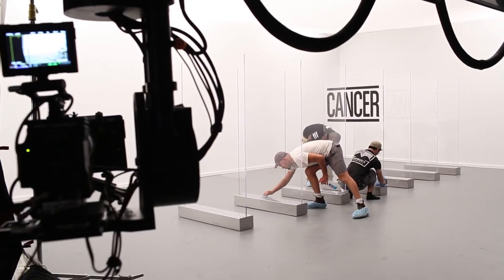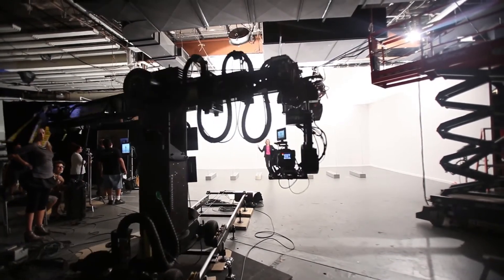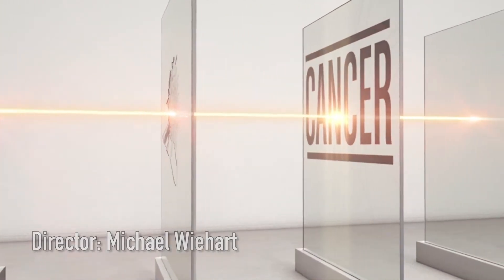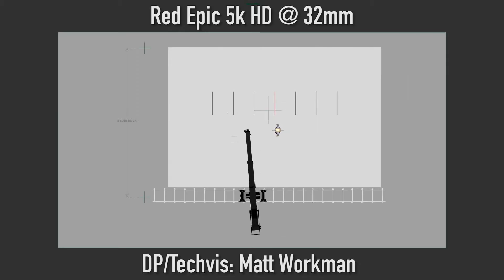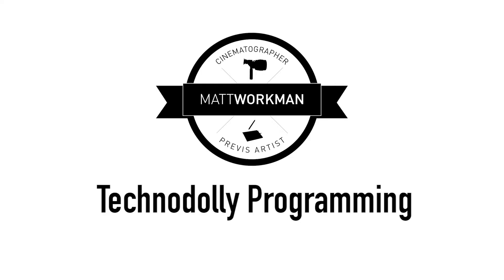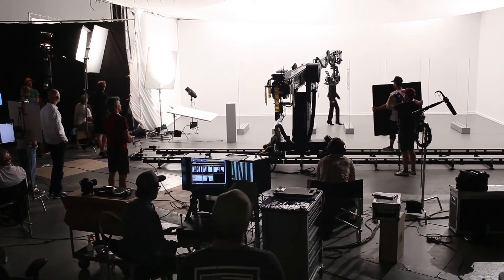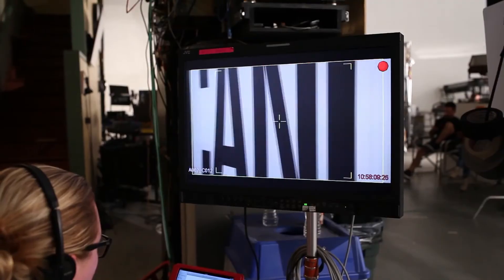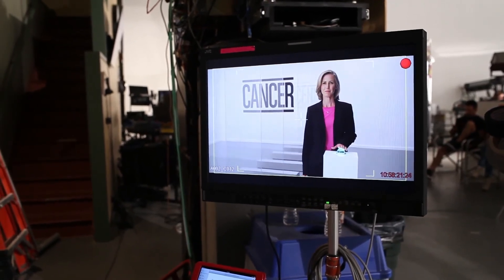UF Previs and TECHNODOLLY robotic camera crane Motion Control (by Matt Workman)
Visit Matt´s channel and Instagram to see more!

A behind the scenes look at a commercial for University of Florida. I previs'd the camera move in Maya and programmed the Technodolly motion control crane on set.